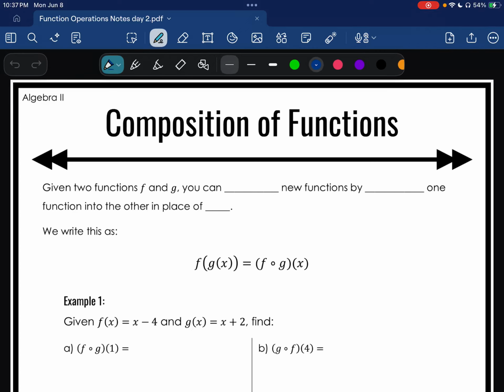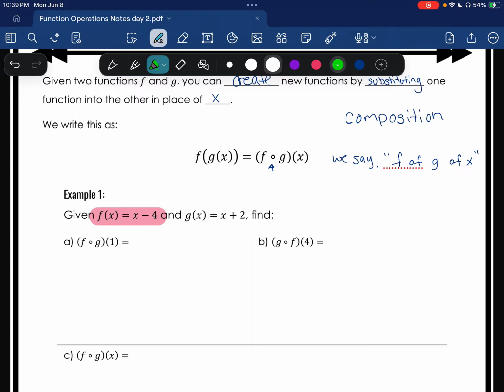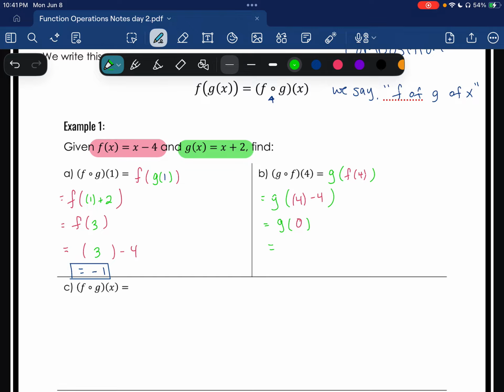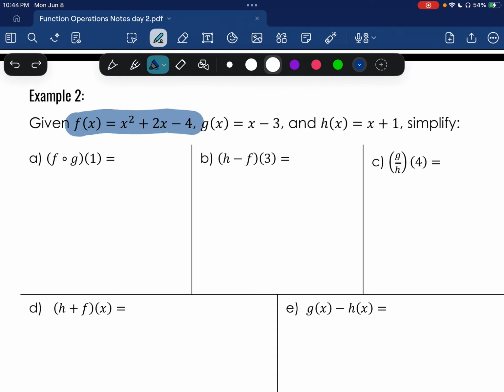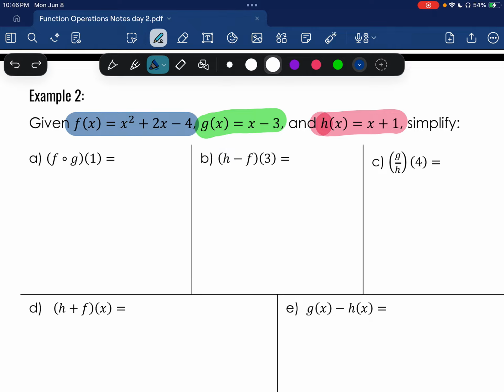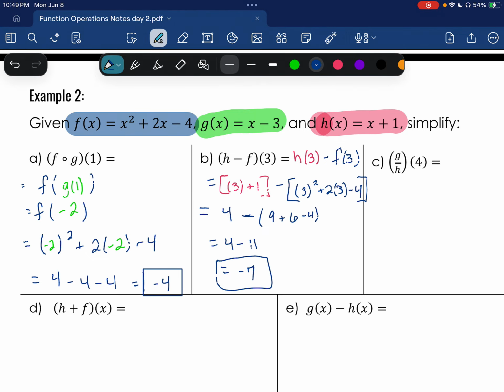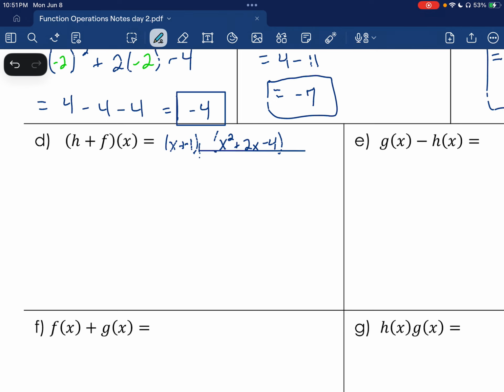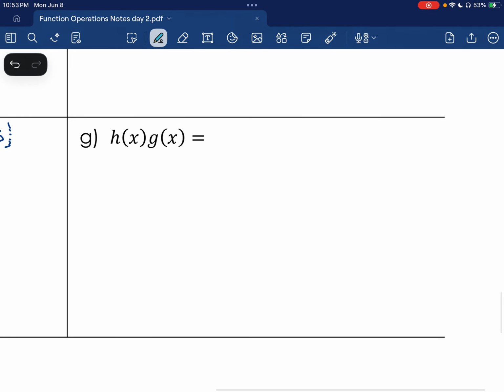Composition of Functions Guided Notes Lesson Algebra 2